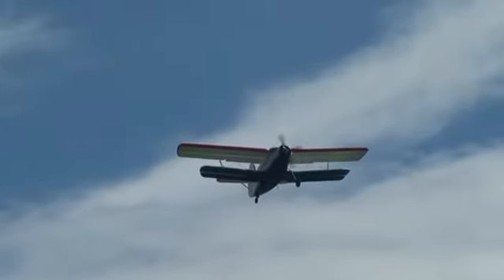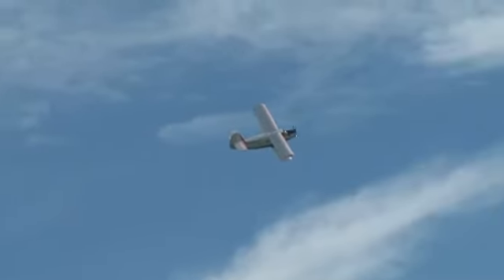antanov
Filmed at Kemble 2010